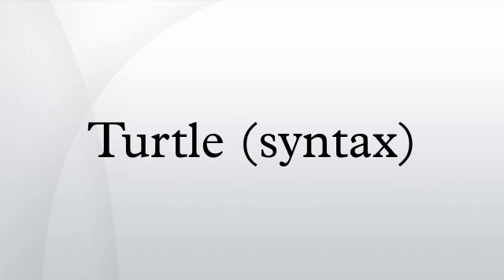Turtle (syntax)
Turtle is a format for expressing data in the Resource Description Framework data model with the syntax similar to SPARQL. RDF, in turn, represents information using "triples", each of which consists of a subject, a predicate, and an object. Each of those items is expressed as a Web URI.
Turtle provides a way to group three URIs to make a triple, and provides ways to abbreviate such information, for example by factoring out common portions of URIs. For example: